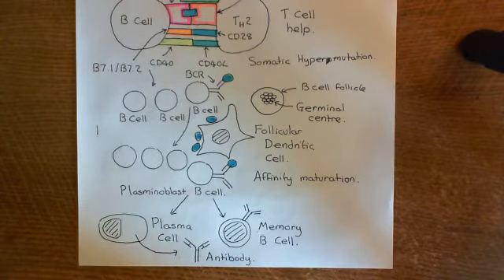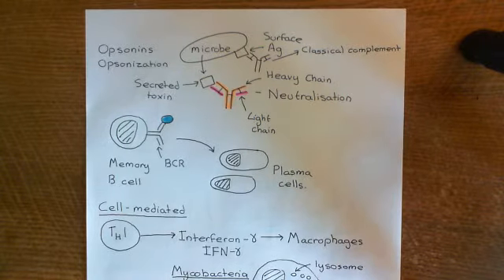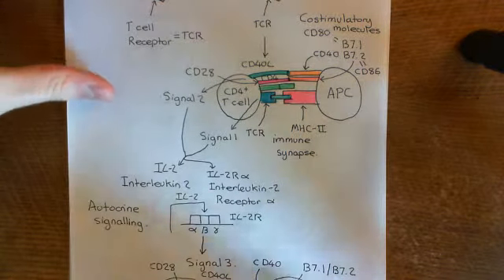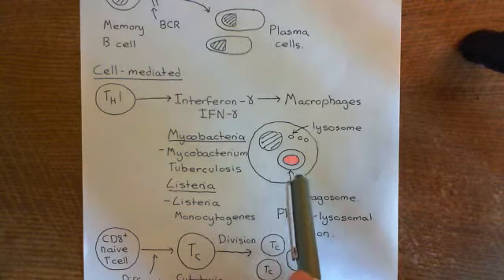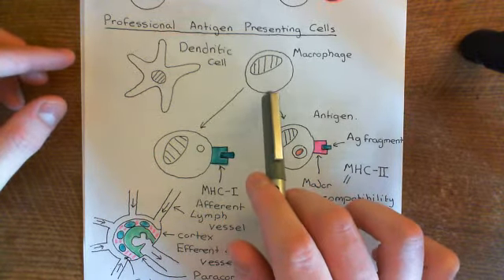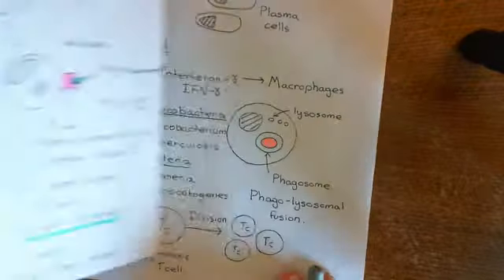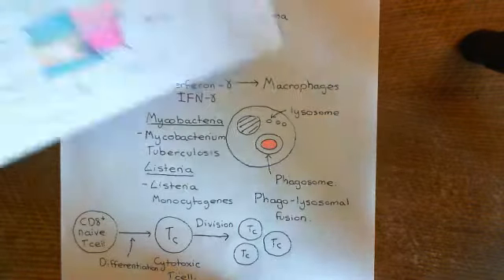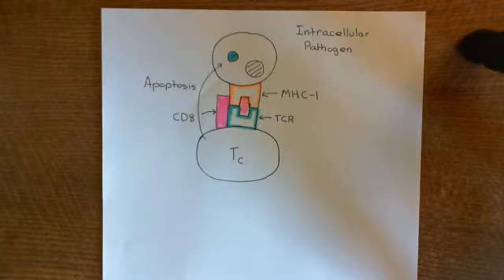The Adaptive Immune System Part 14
This video is a summary of the videos 1-11